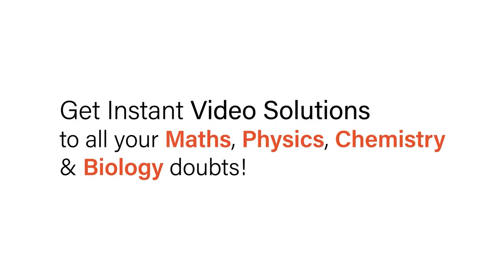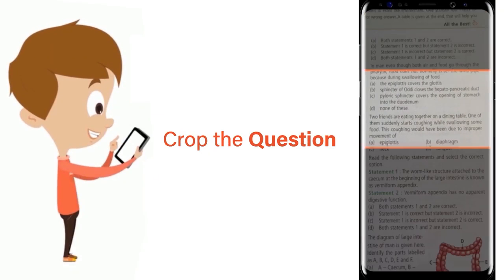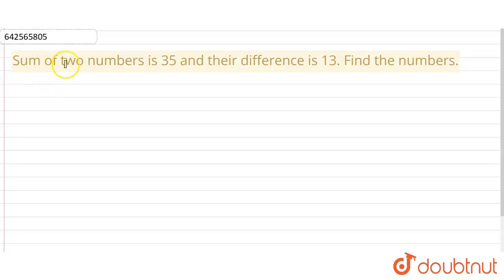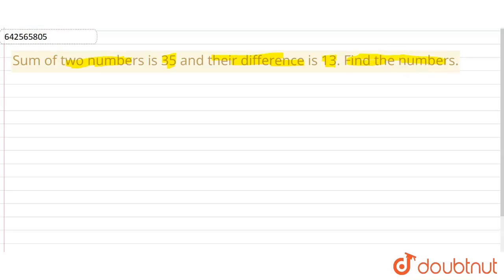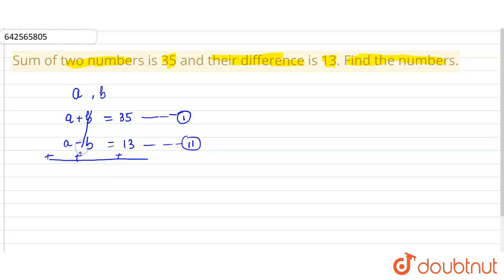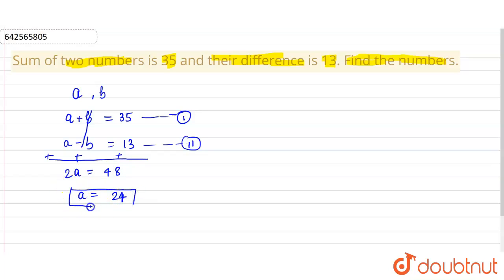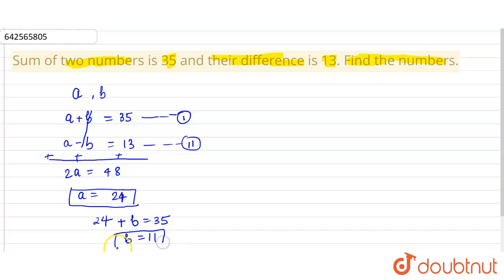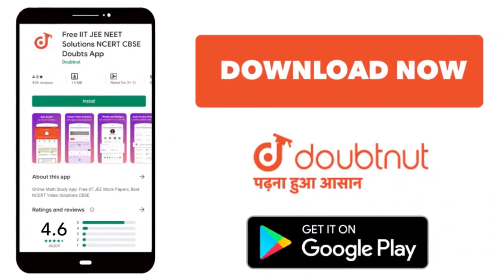Sum of two numbers is 35 and their difference is 13. Find the numbers. | 10 | PAIR OF LINEAR EQU...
Sum of two numbers is 35 and their difference is 13. Find the numbers.
Class: 10
Subject: MATHS
Chapter: PAIR OF LINEAR EQUATIONS IN TWO VARIABLES
Board:CBSE

👉 Have Any Query? Ask Us.